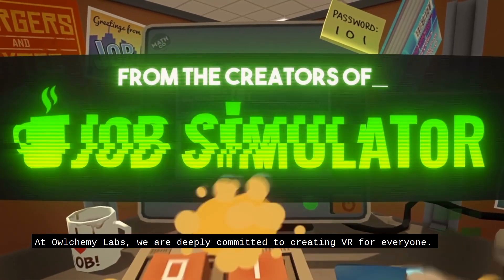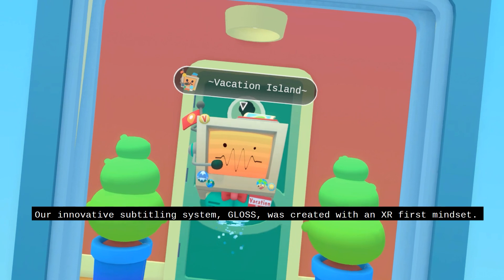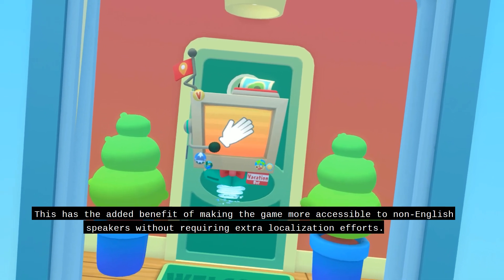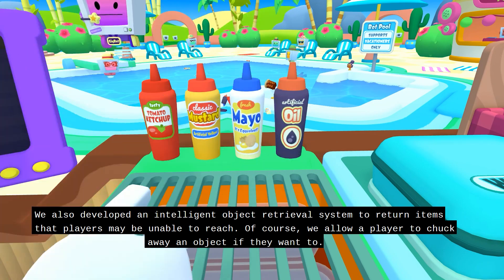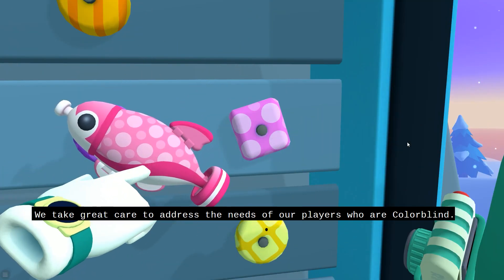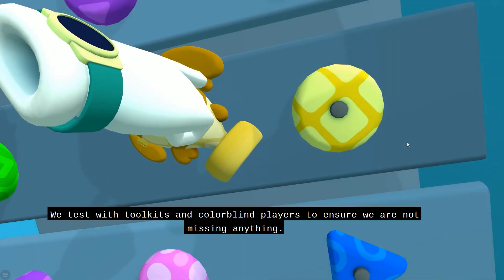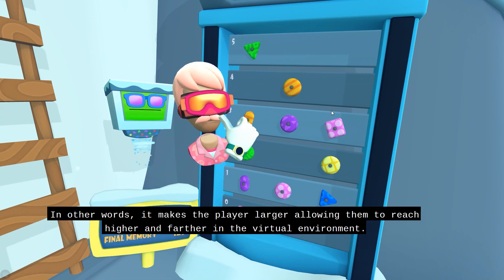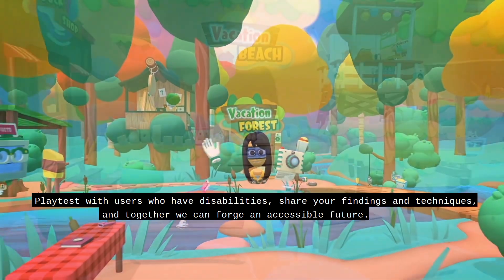Accessibility in XR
For XR to reach its full potential, it needs to be accessible. We discussed what we can do to ensure the future of XR is for everyone in a SXSW panel titled The Future is Accessible: Accessibility in XR. This sneak peek takes a closer look at some of the designs we've developed so far! We'd love to see more developers adopt and share their own designs.

Follow Owlchemy Labs!